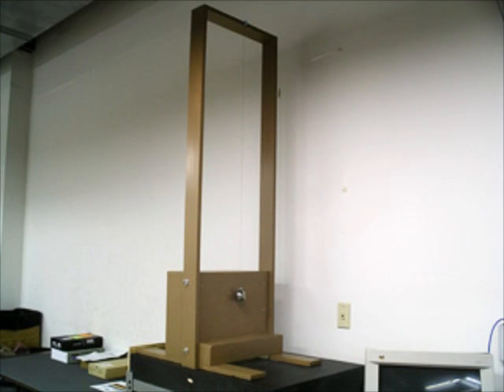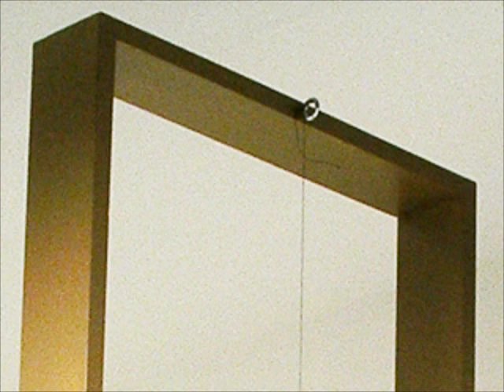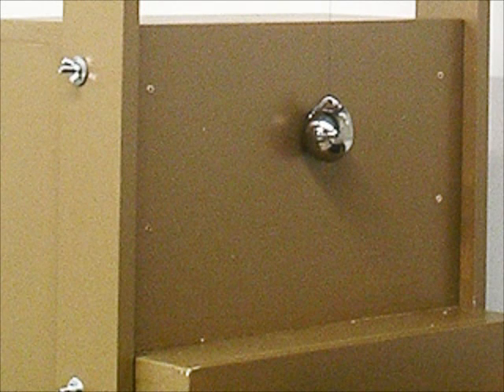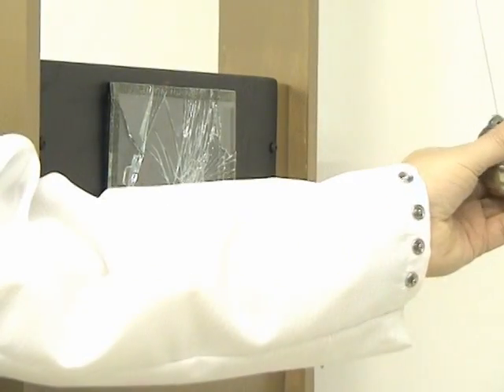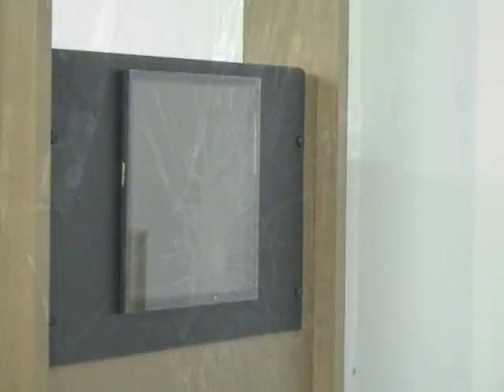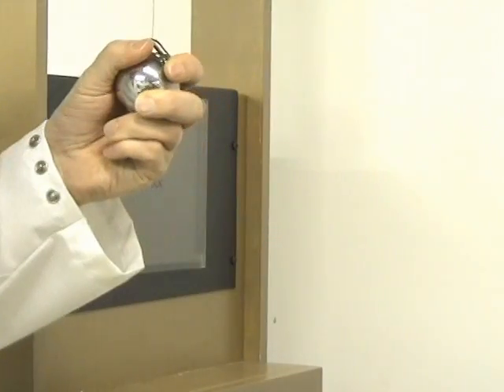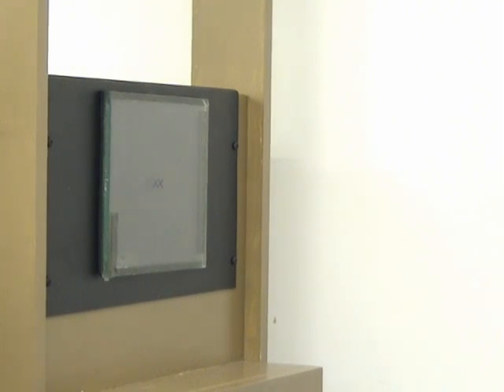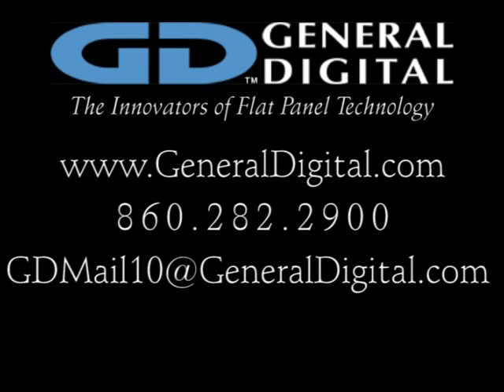Steel Ball Drop Test on Rugged LCD Monitor at General Digital Optical Bonding Laboratories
Optical bonding of an LCD prevents the display from cracking or breaking. Shown here is a Steel Ball Drop Test per UL60950 requirements. The optical bonding process is performed in-house at General Digital's Optical Bonding Laboratories in South Windsor, CT.